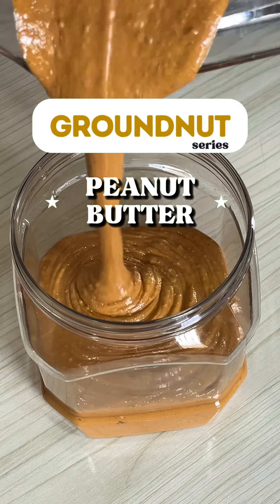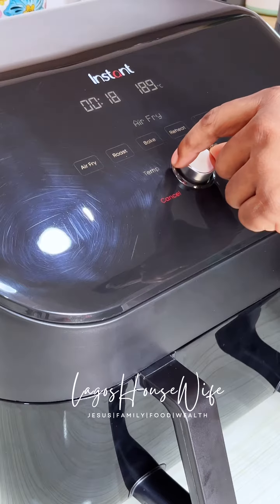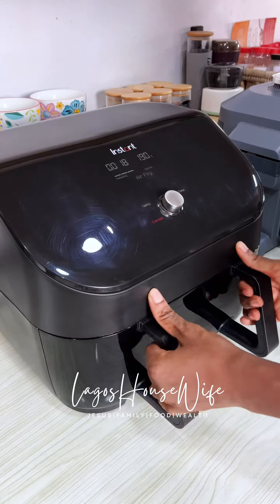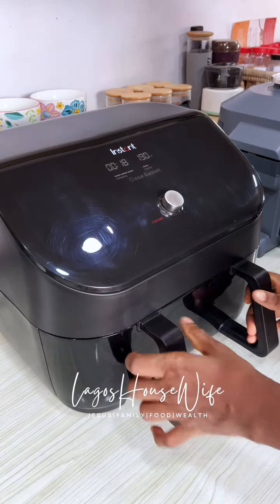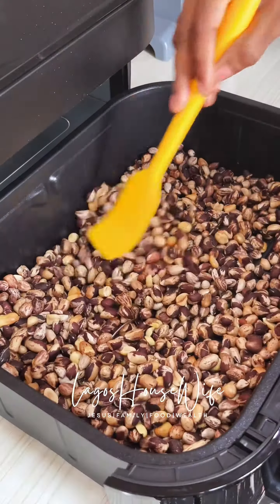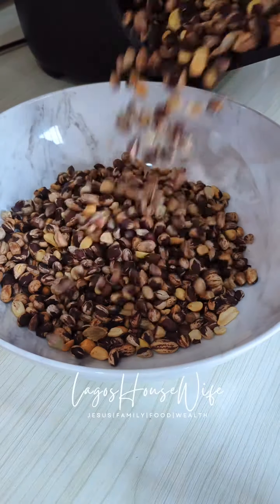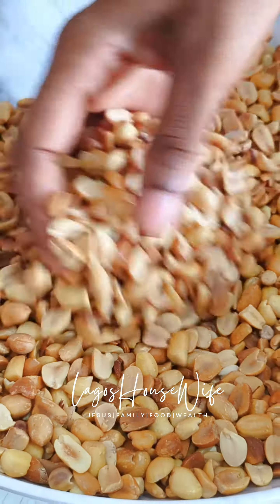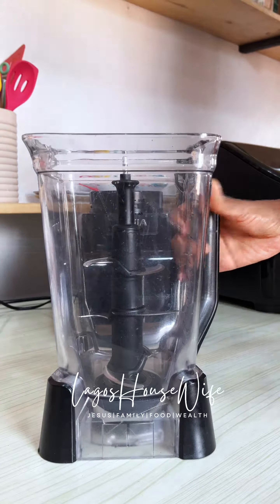How to make Peanut Butter at home *updated* - Groundnut Series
If you want to eat healthy, please ensure you are really eating healthy.
Not all healthy sounding foods are healthy.
What is Peanut Butter doing with 5, 6, 7 ingredients???
Nah!

And even salt sef - check the quantity before you buy.
Or better still - make your own.
It's very very easy.
It keeps beautifully in the fridge.
If the oil separates, it's normal.
Simply mix together and it will be back to normal consistency.
Enjoy your Peanut Butter.
Psalms 107:9 NLT
For he satisfies the thirsty and fills the hungry with good things.